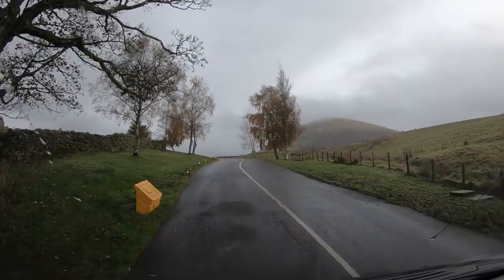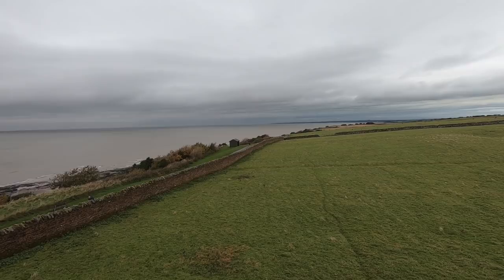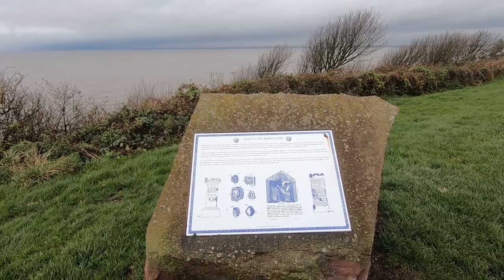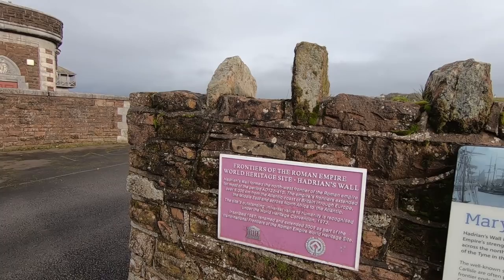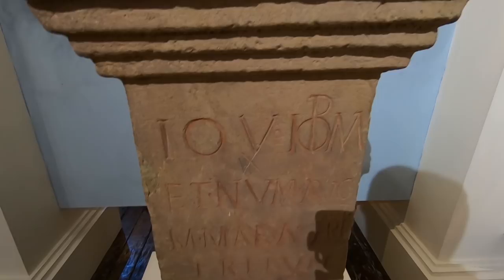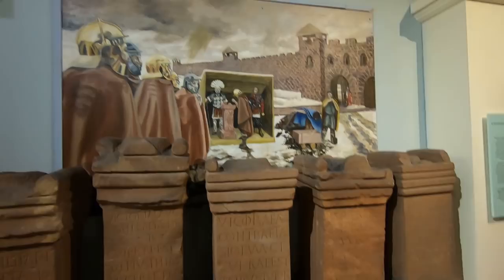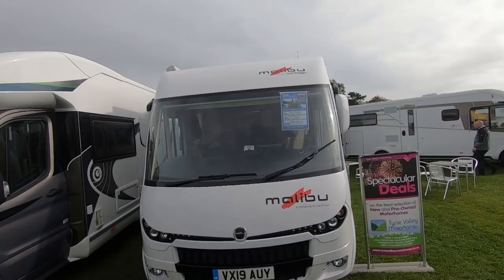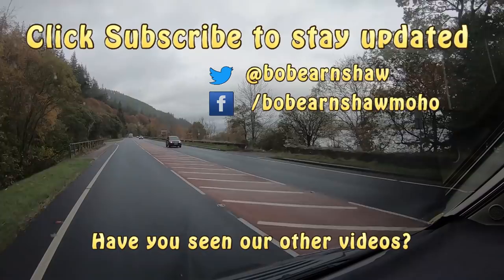A Day Out At Maryport | November Update | Tara's Halloween Escape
We took the Motorhome for a day out at Maryport. We walked along the coast, went to the Maryport Roman Museum and visited the harbour. Also an update about our plans for the rest of November.

OR

Thanks!